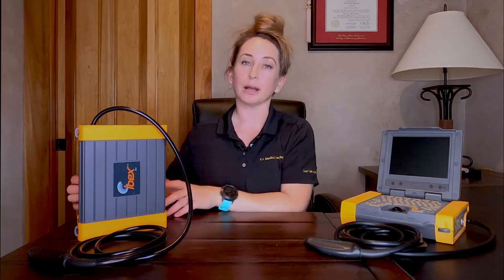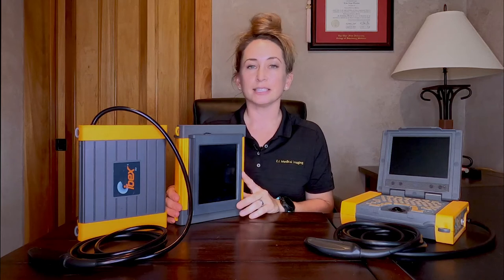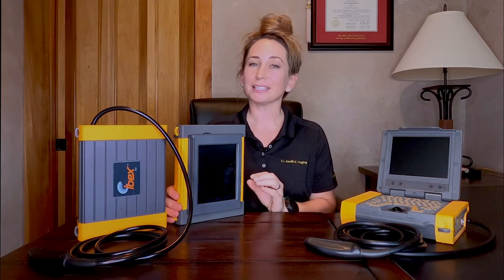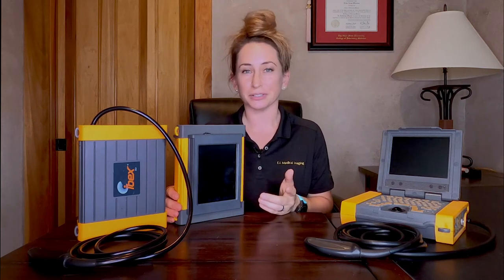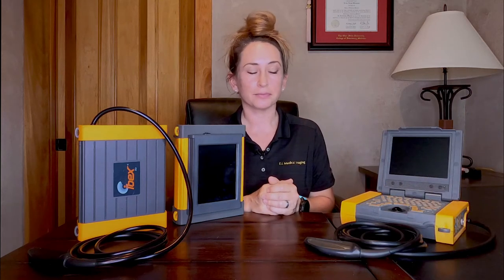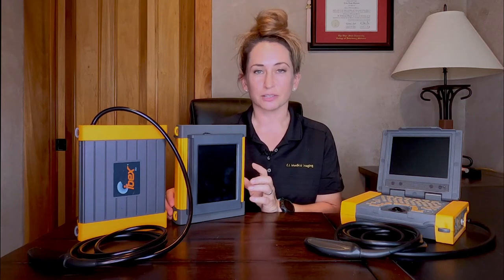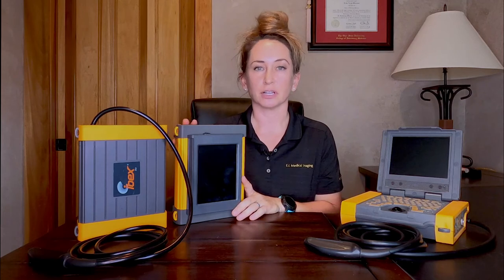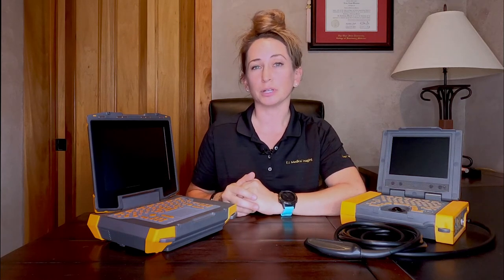The IBEX Family of Veterinary Ultrasounds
The IBEX product lineup has evolved and expanded over the last decade or more.  Curious about the different models?  Need help figuring out which one might suit you best?  Dr. Wierman takes you through the options.